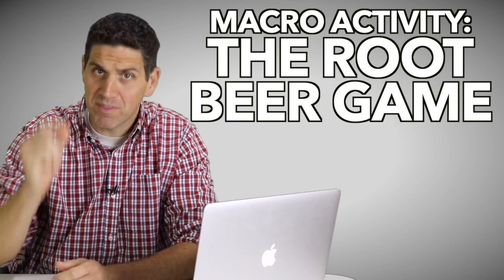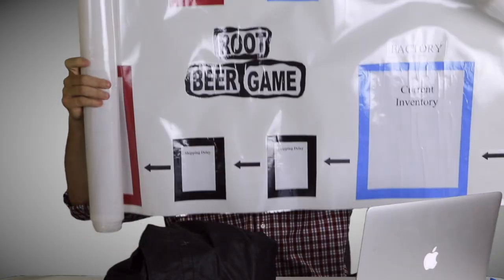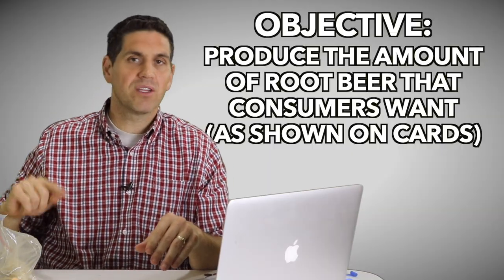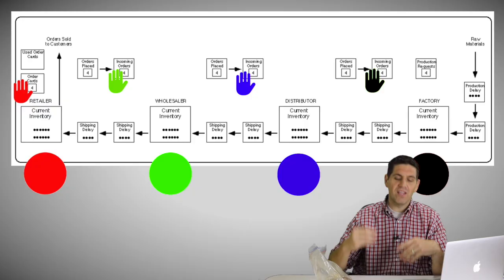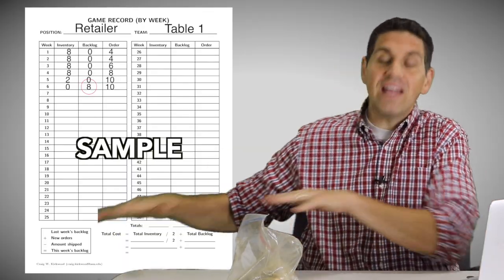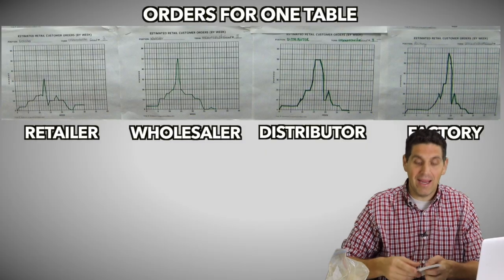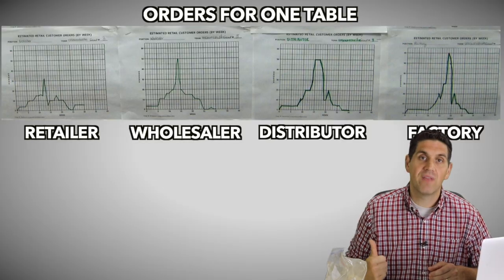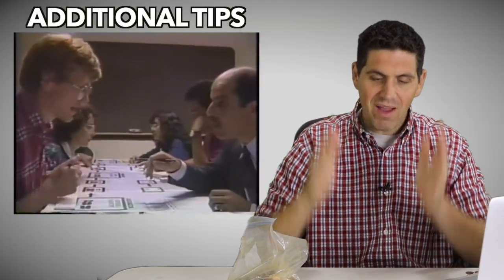The Root Beer Game- Macro Activity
The Root Beer game is a  great experiential learning activity that helps students understand the boom and bust cycle. I did not create this activity. It comes from Prof. John Sterman at the MIT business school.